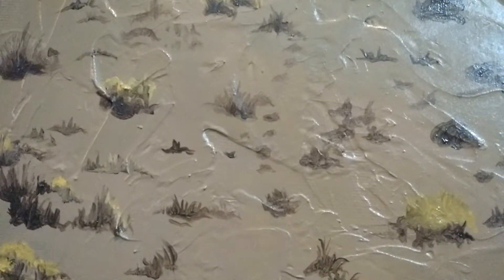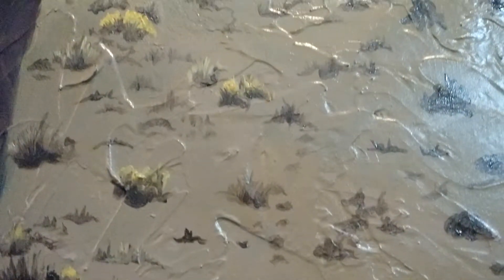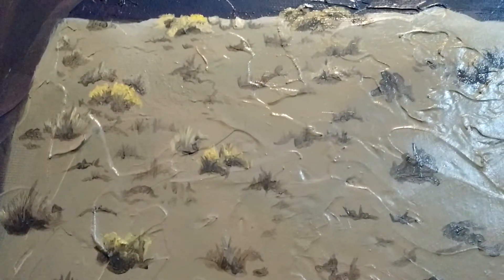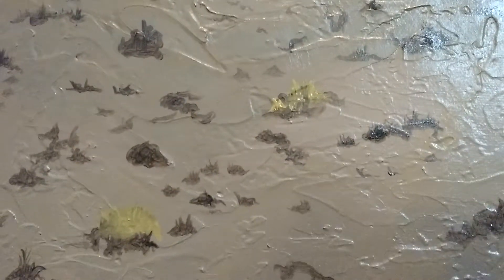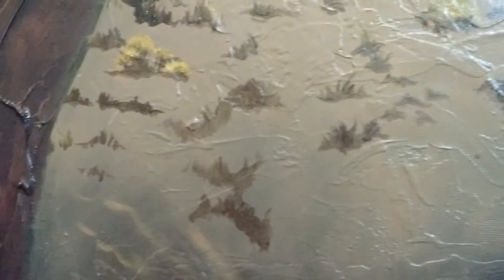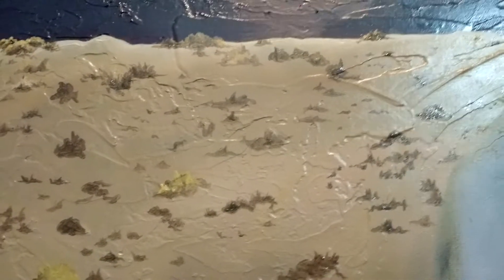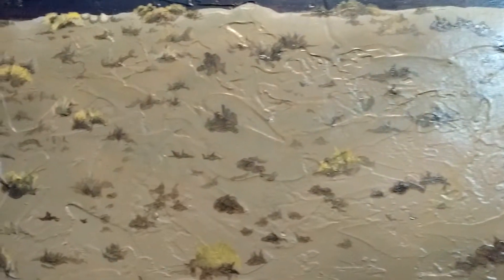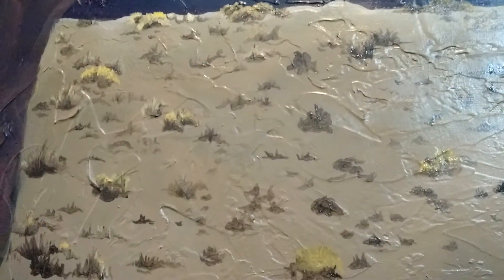Painting Progress - white tailed kite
Work in Progress - white tailed kite

One of the concepts I wanted to portray for this painting is the focal point, the idea being that the items in the distance seem to be part of the story yet far away. To achieve this I will be painting more color and detail variation in the front, while the back part of the painting I wanted to be more sparse. The tiny grass and scrub behind will eventually create a contrast with the more detailed vivid grass and scrub in the foreground.